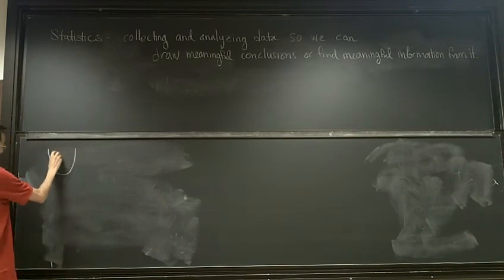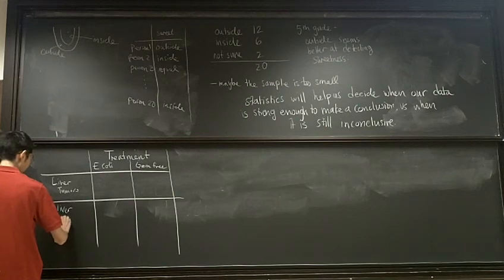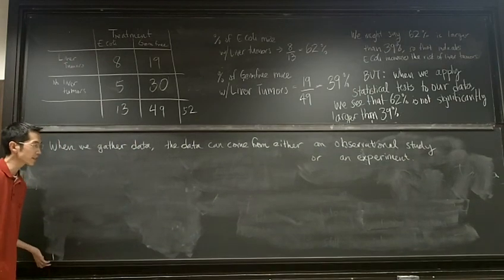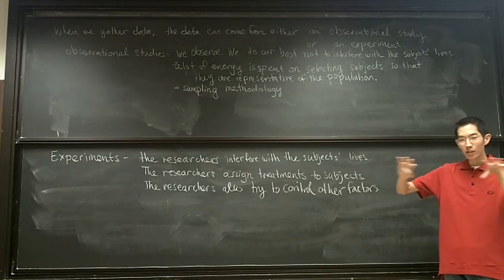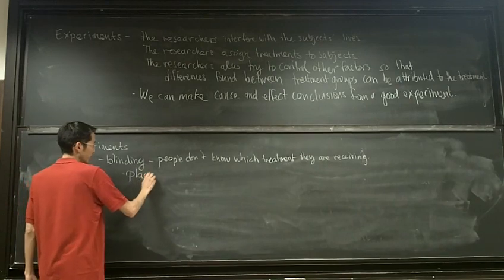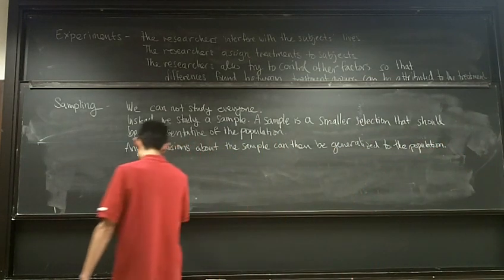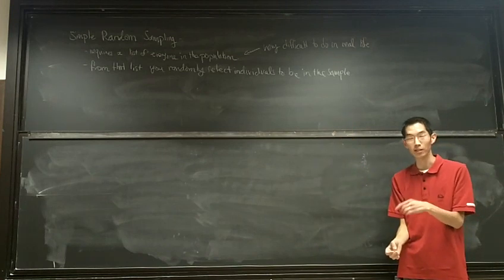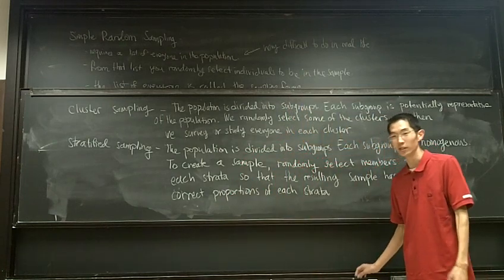Stat XL 13 Lecture Sep 27 2012 Part 2